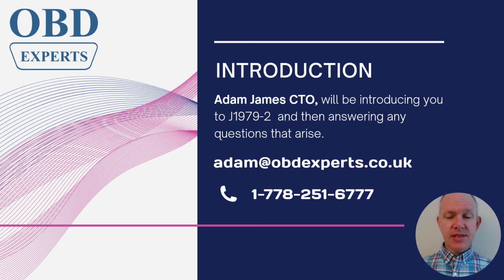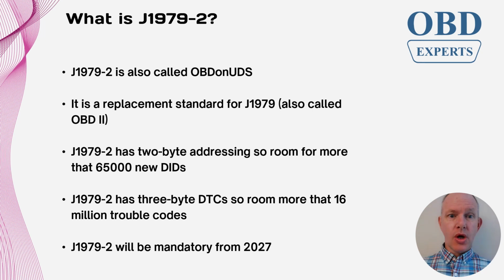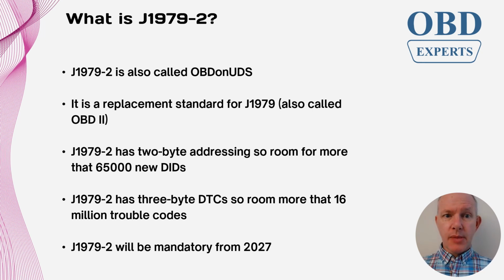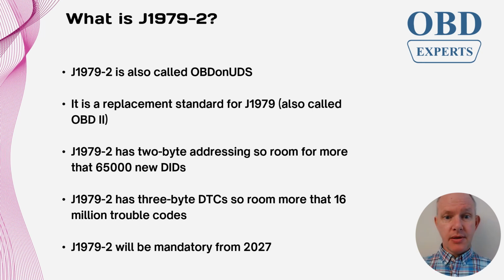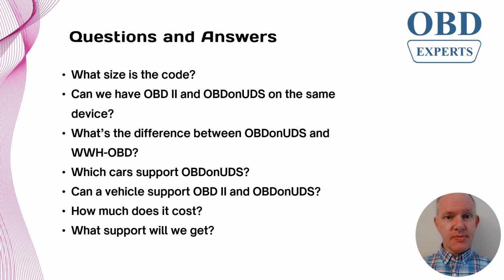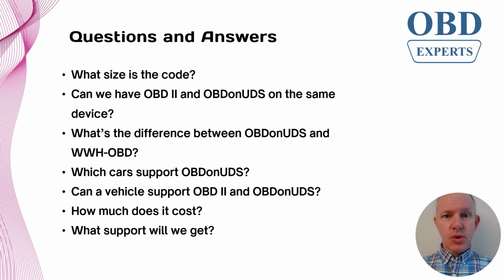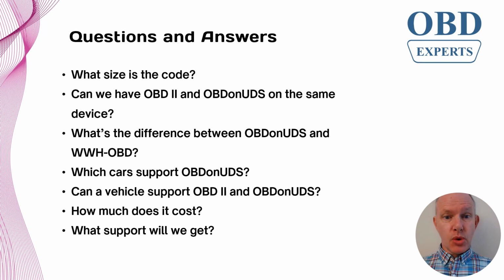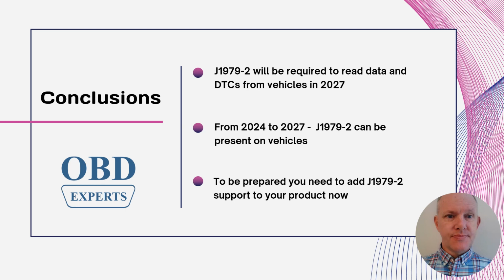Adding J1979 2 to your Fleet Tracking or Telematics Device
J1979-2, also called OBDonUDS, is the diagnostic standard that is currently replacing J1979 (OBD II). The software that correctly implements this new standard is now available to be licensed from us, at OBD Experts. We highly recommended that you add J1979-2 to your existing CAN stack, soon you will start to see vehicles that don’t respond to traditional OBD II.
Watch this short video to learn the difference between OBD II and OBDonUDS.